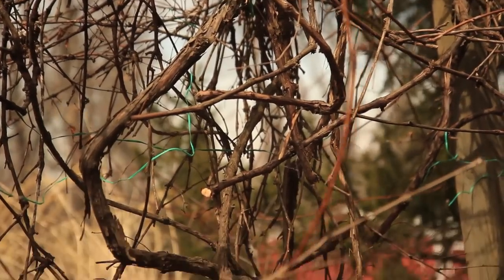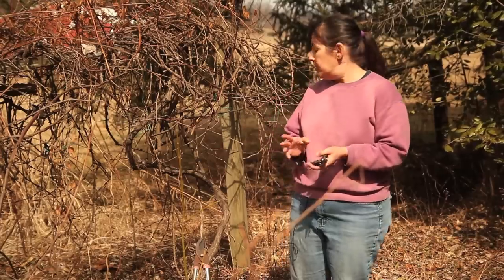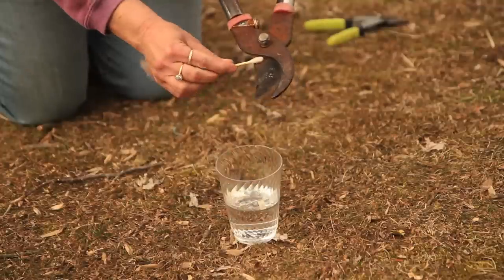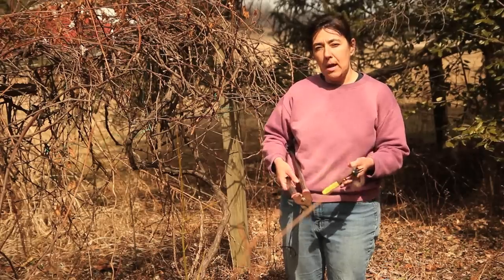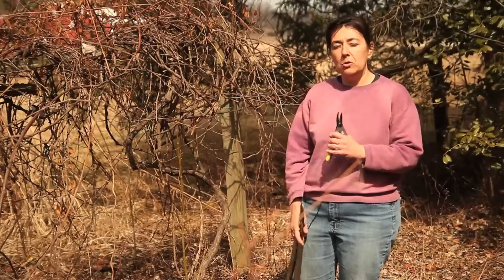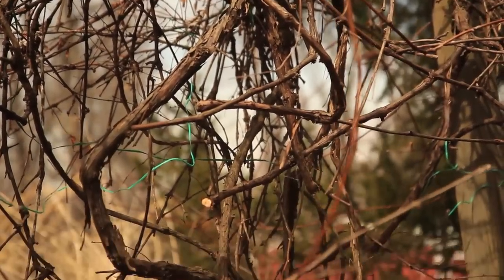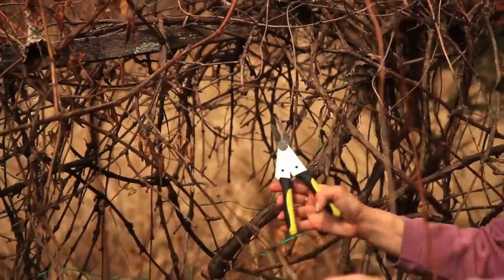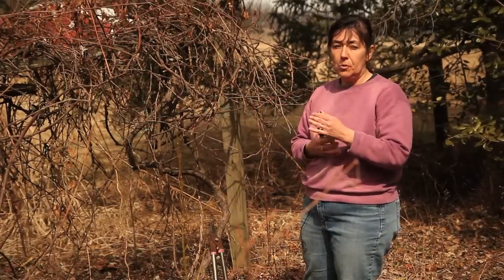How to Prune Unruly Vines on a Grapevine : Pruning Tips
Pruning unruly vines on a grapevine will require hand pruners and a few other key items. Prune unruly vines on a grapevine with help from a longtime gardening professional in this free video clip.

Expert: Mindy McIntosh-Shetter
Bio: Mindy McIntosh-Shetter has been writing since 2010.
Filmmaker: Lorenzo Jackson

Series Description: Pruning is a really great way to encourage healthy new growth in all of those plants that you love. Get tips on gardening more effectively with help from a longtime gardening professional in this free video series.